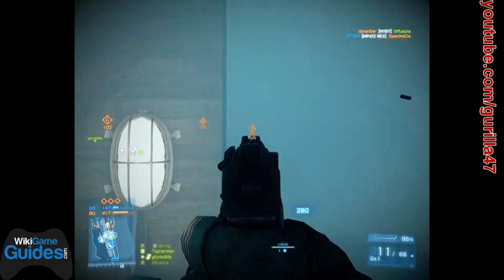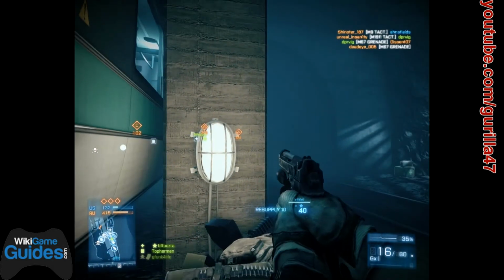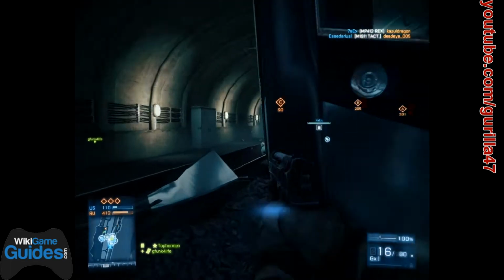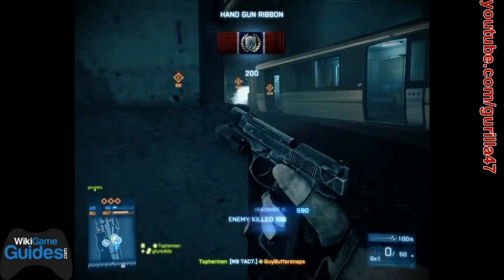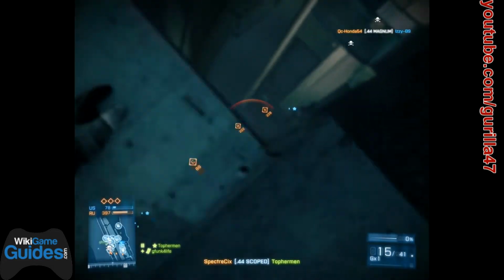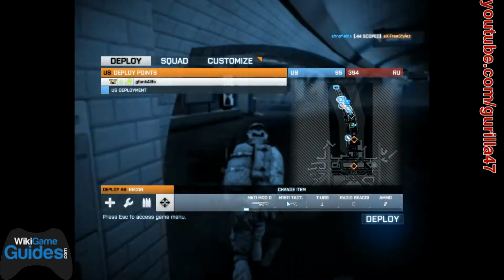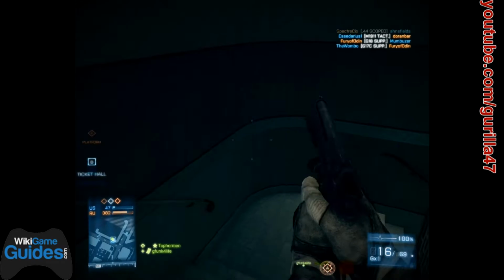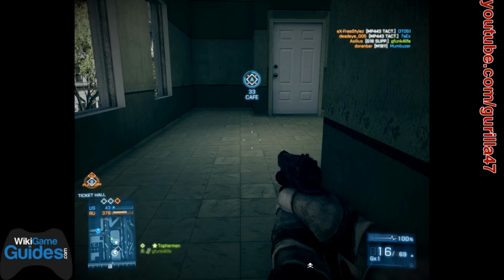Battlefield 3: Beretta M9 Tactical Pistol & Multiplayer Tips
Happy Holidays!

On today's spotlight is the Beretta M9 Tactical Pistol.

Additionally, I share a few multiplayer tips that can benefit your
gameplay.